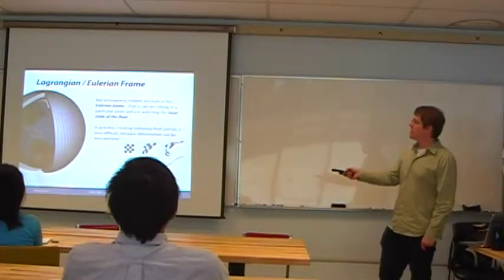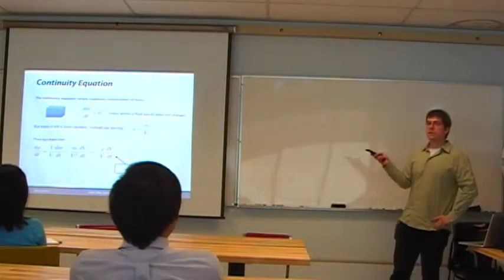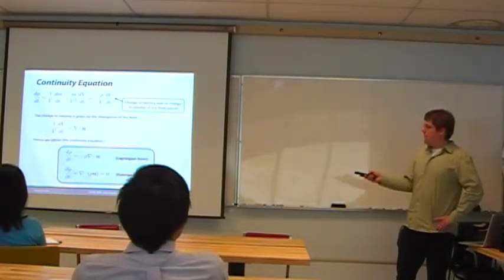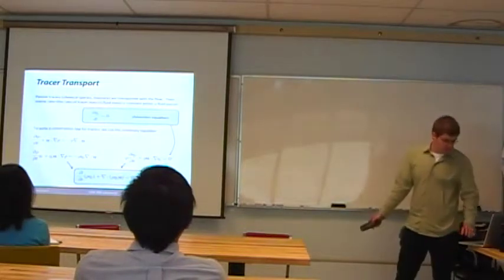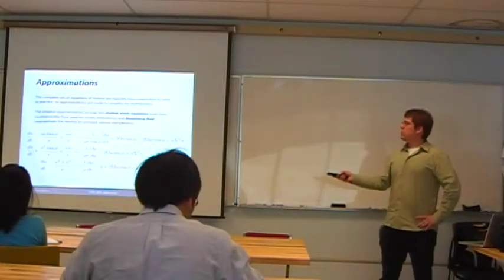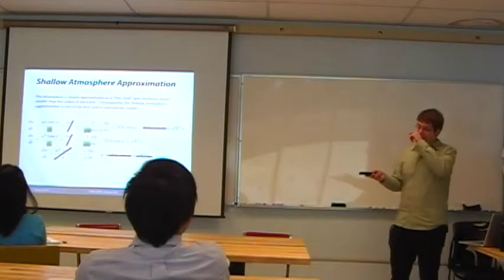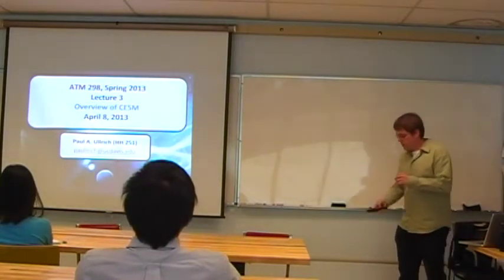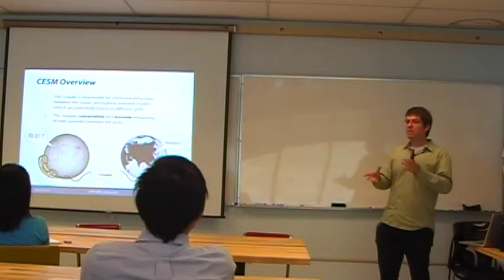ATM298: Lecture 03